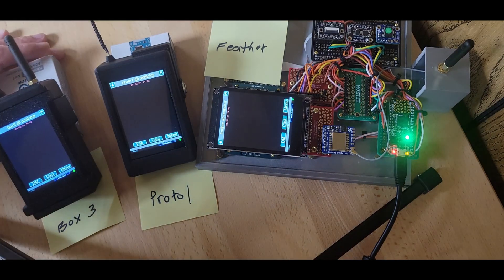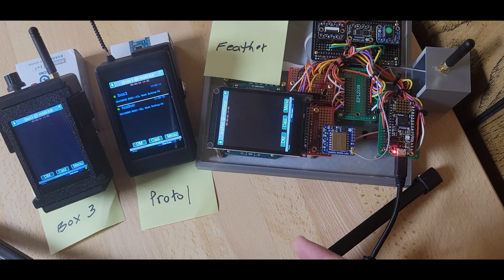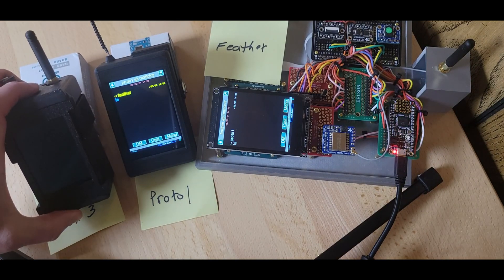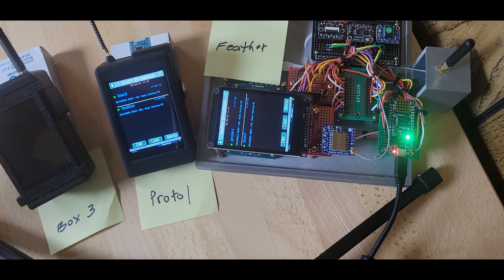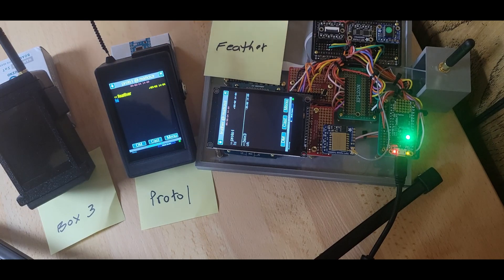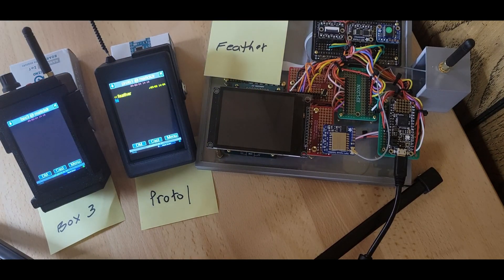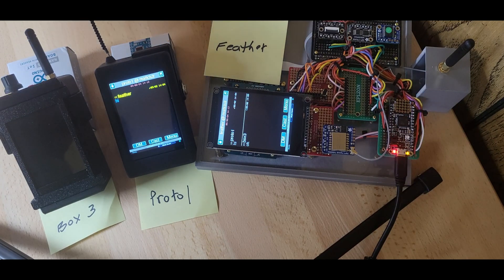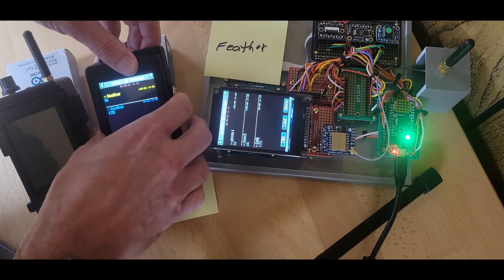ChatterBox Mesh Delivery Demo - Off-Grid LoRa based Secure Messaging System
This is a demonstration of mesh delivery, instant delivery, and broadcast messaging using the ChatterBox prototypes. Mesh capability of the Chatters protocol allows messages to be delivered over large distances, and even to devices that are not powered on when a message is sent to them. This is a quick demo of the current state of those capabilities.

ChatterBox is an experimental DIY-type device, which is designed to allow secure off-grid text-based and binary communication. I am currently building the system.

Other than the 3d-printed cases, these devices can be completely built using fairly inexpensive components from Amazon, Adafruit, and/or Arduino. My intent is for people to be able to build these for themselves with some basic soldering skills. Alternatively, I may do a large production of the final devices using a kickstarter or partnering with a manufaturer, I have not yet decided.

There is no operating system, this is my code running directly on the device hardware, so these should be immune to any sort of internet/power/telecom outages, cyberattacks, kill switches, etc. No 3rd party can peek at your messages either.